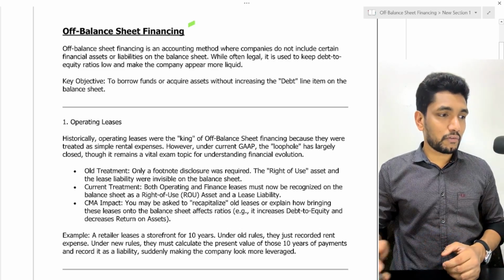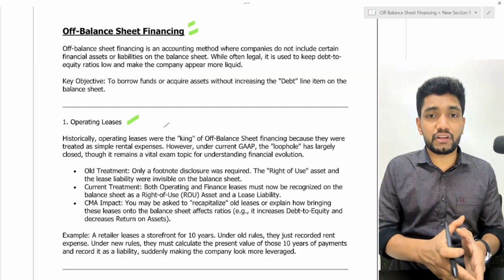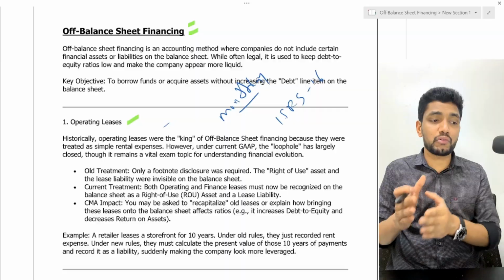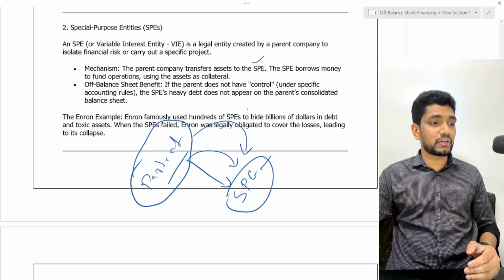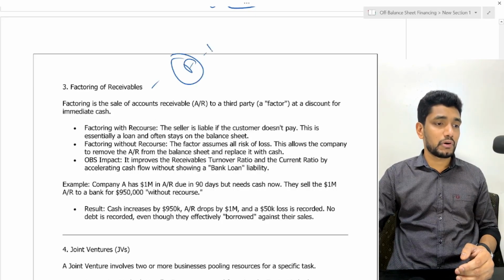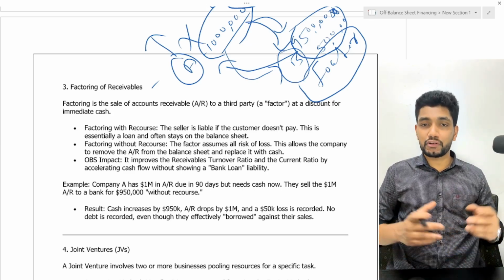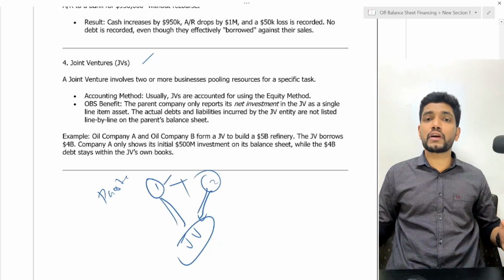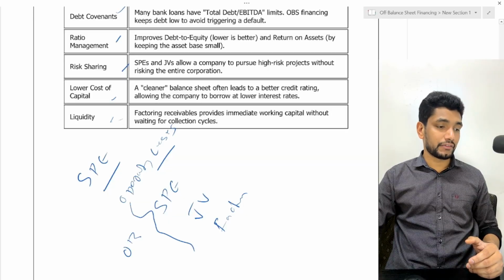📘 Off-Balance Sheet Financing Explained | CMA USA Part 2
Off-Balance Sheet (OBS) Financing is a highly examinable topic in CMA USA Part 2, especially in questions related to financial statement analysis, risk management, leverage ratios, and professional ethics.

In this video, we explain Off-Balance Sheet Financing from a CMA exam perspective, focusing not only on accounting treatment, but on why companies use it, how it affects financial ratios, and where ethical risks arise.

🔍 Topics Covered:
🔹 What is Off-Balance Sheet Financing?
Meaning and objective of OBS financing
How companies keep certain assets and liabilities off the balance sheet
Impact on debt-to-equity, ROA, liquidity, and leverage ratios

🔹 Key Forms of Off-Balance Sheet Financing
Operating Leases
Old vs current GAAP treatment
Right-of-Use (ROU) assets and lease liabilities
Impact of lease capitalization on financial ratios
Special Purpose Entities (SPEs / VIEs)
Risk isolation vs risk concealment
Control concept and consolidation
Enron case and ethical failure
Factoring of Receivables
With recourse vs without recourse
Liquidity improvement without recording debt
Impact on receivables turnover and current ratio
Joint Ventures (JVs)
Equity method accounting
Hidden leverage within JV structures

🔹 Why Companies Use OBS Financing
Avoiding debt covenant violations
Managing leverage and profitability ratios
Sharing risk in high-capital projects
Improving perceived creditworthiness
Accelerating cash flows without bank loans

🎯 CMA USA Exam Focus:

How OBS financing distorts ratio analysis
Identifying hidden financial risk
Re-capitalizing leases for analysis
Ethical concerns under the IMA Statement of Ethical Professional Practice
Distinguishing legitimate structuring vs deceptive reporting
Common CMA traps involving leverage and liquidity ratios